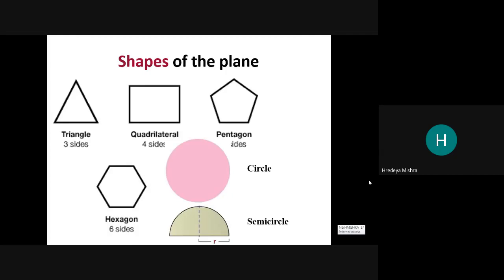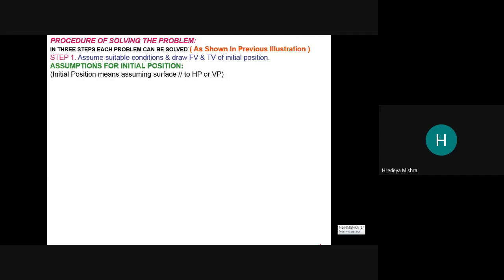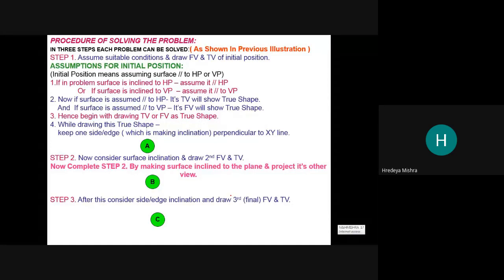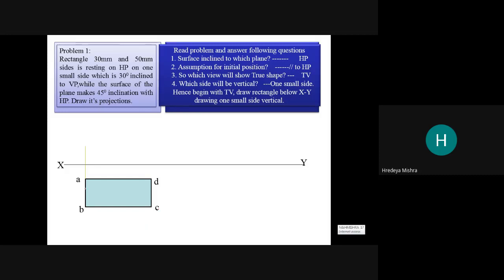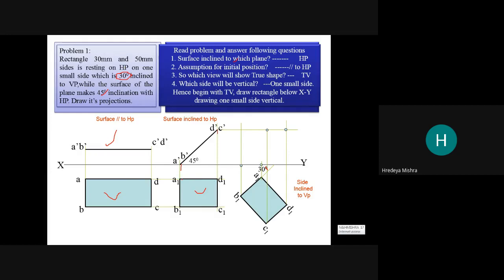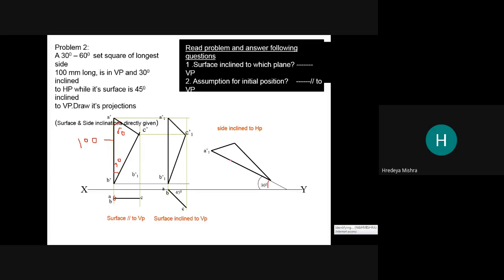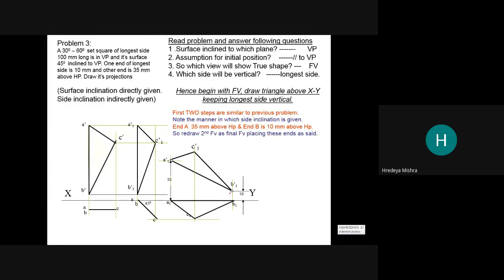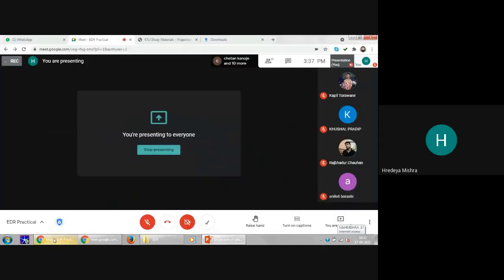EDR Practical 03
PROJECTIONS OF PLANES/LAMINA/SURFACE